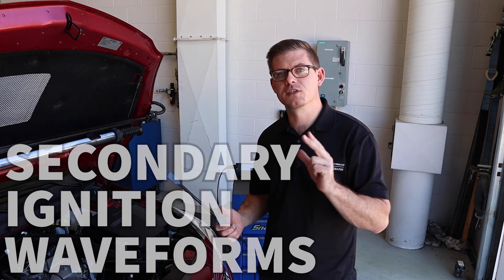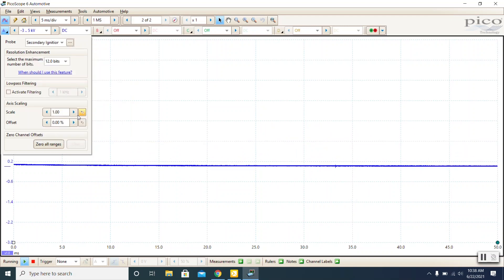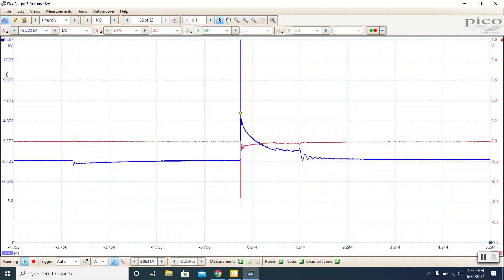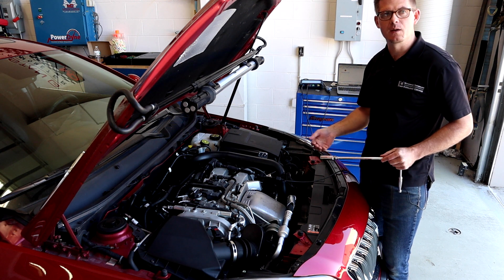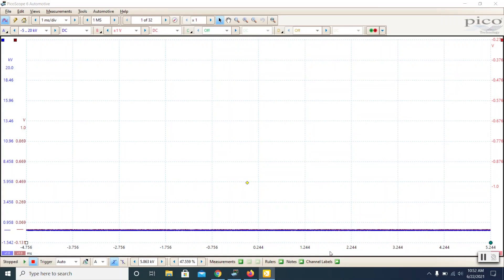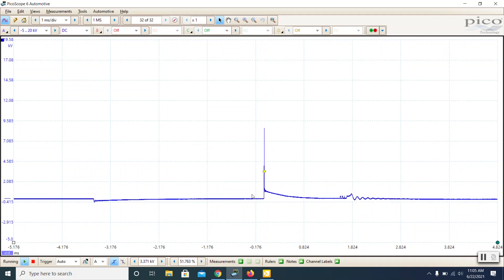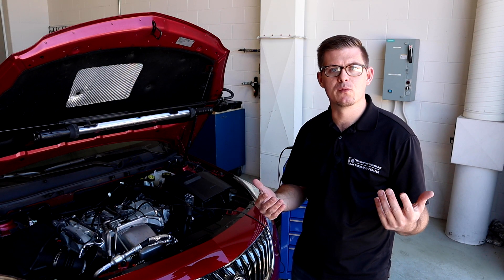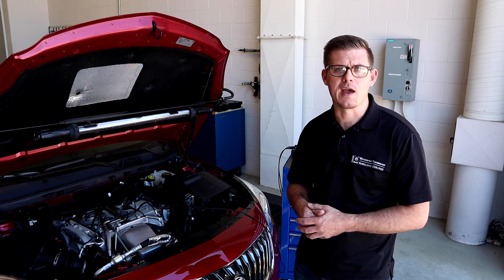Secondary Ignition Waveforms: PicoScope Setup & Gap Experiment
Secondary ignition waveforms tell a long story. This video aims to start the journey of collecting and interpreting information from secondary ignition waveforms using secondary ignition probes and coil on plug paddle pickups with the PicoScope system.

Components in the video:
- PicoScope 4425
- PicoScope Secondary Ignition Probe
- PicoScope COP Probe